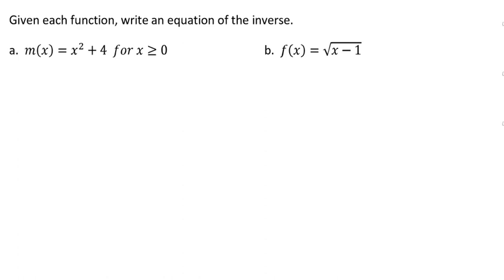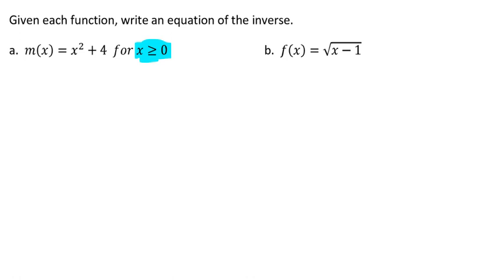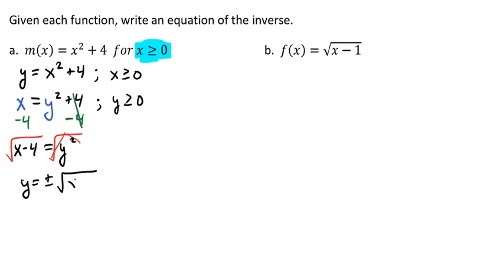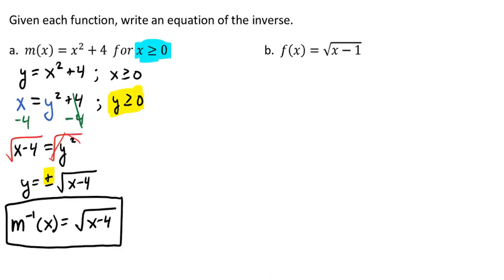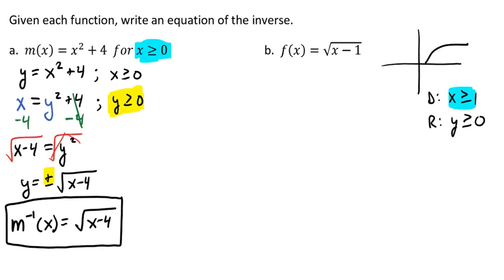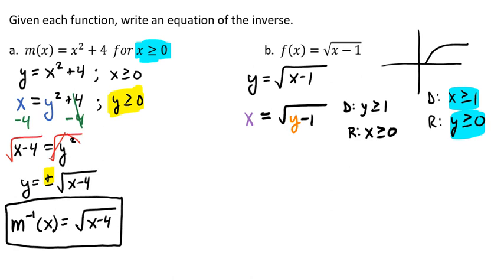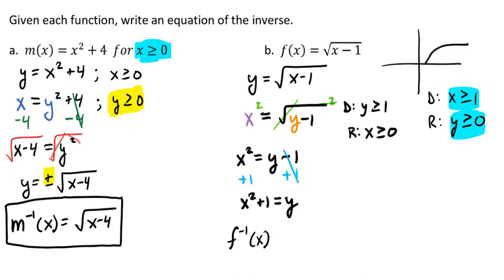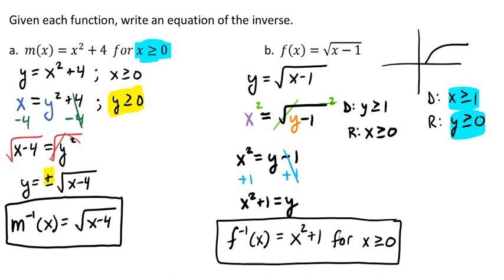Writing the Inverse Function of a Given Function Video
This video goes through 2 examples of how to write the inverse function of given function.